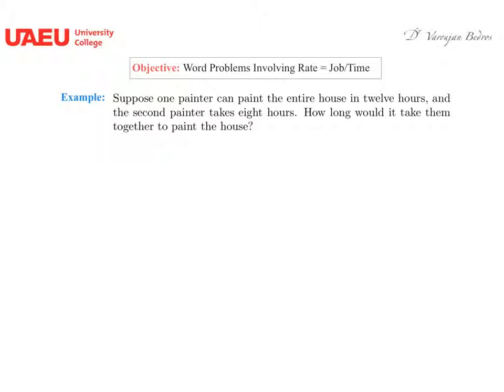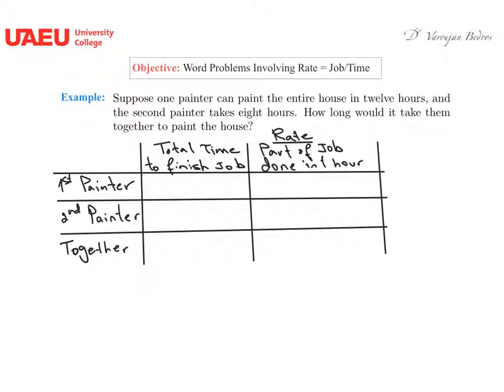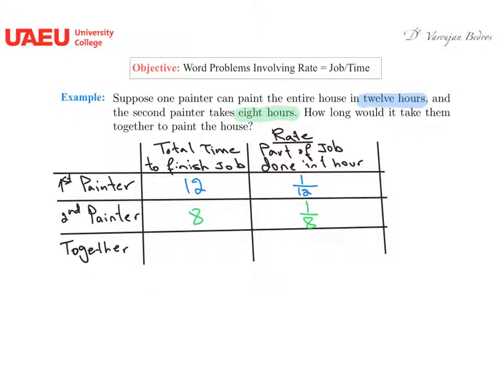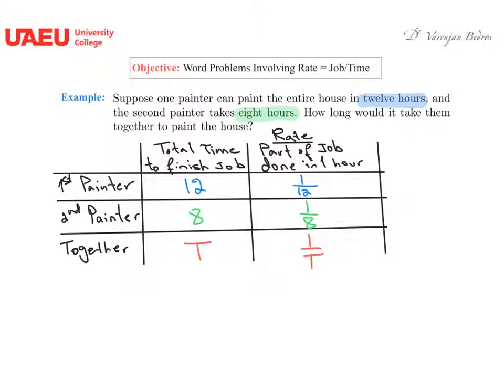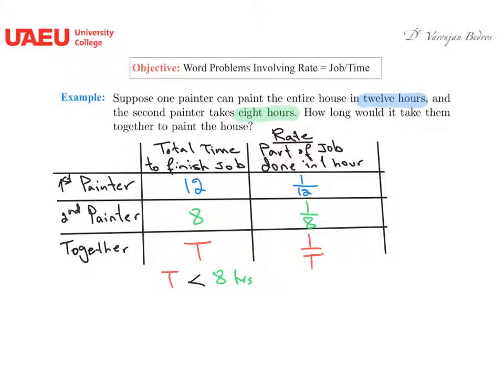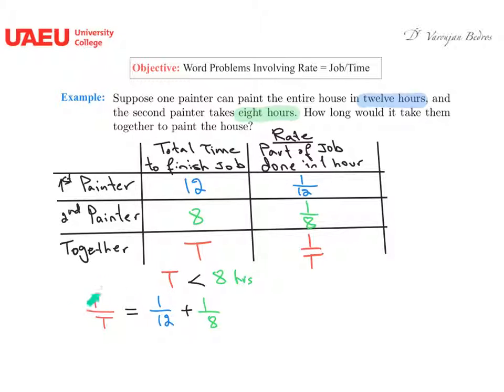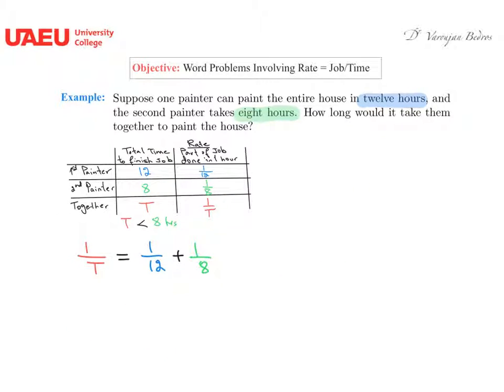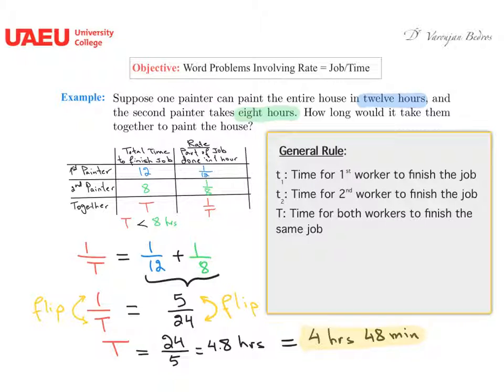Unit 6 Word Problems Involving Work Rate Time